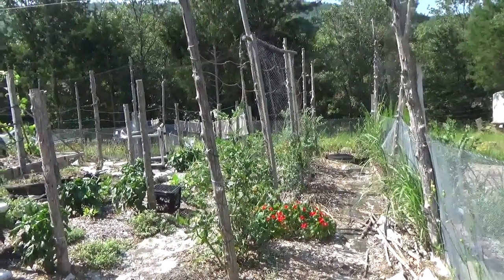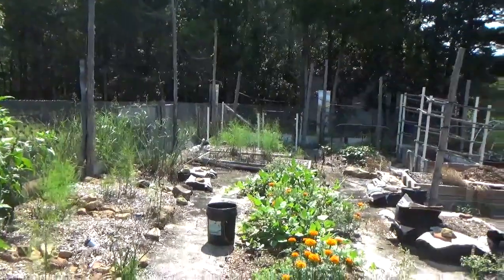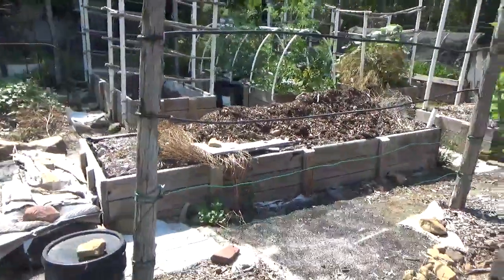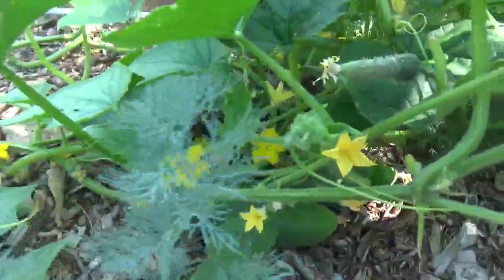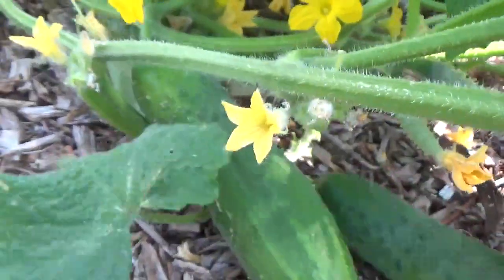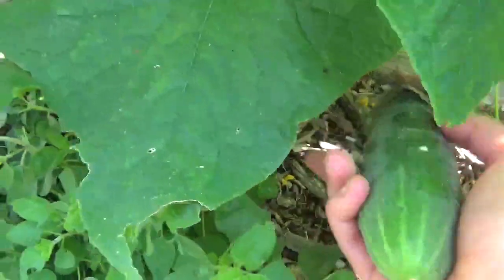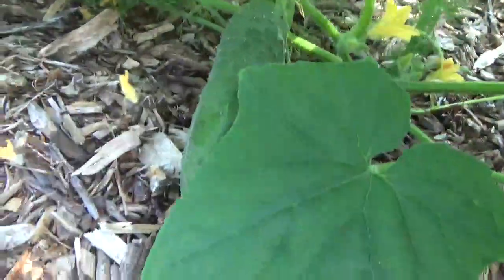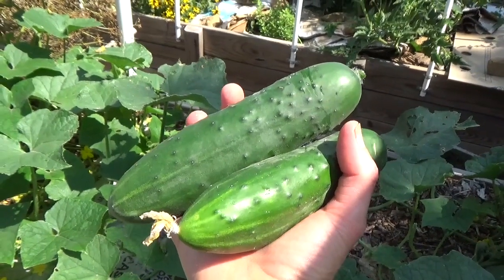QUICK PEEK At My Garden So Far, PLUS...FIRST CUCUMBERS OF THE SEASON! :)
In this video, I give a quick scan of my late June garden before having you come along to watch me pick my first two cucumbers of the summer!

Ready to start your first vegetable garden? I have an e-book that can help!
"How To Grow Vegetables Without Losing Your Mind"

Interested in a free novel? Check out my faith-based fiction, as well as a few non-fiction books you may find helpful, My first-in-series novels are free, and I have a few non-fiction freebies, as well.